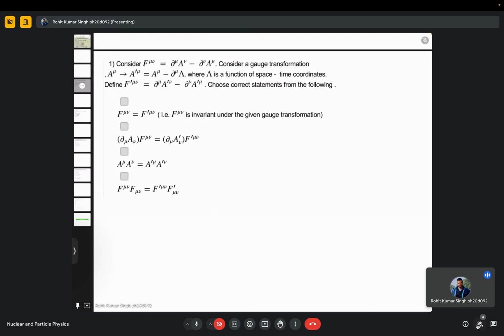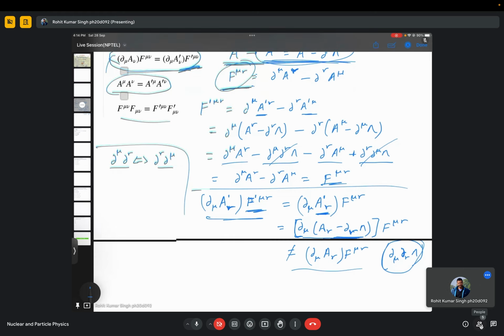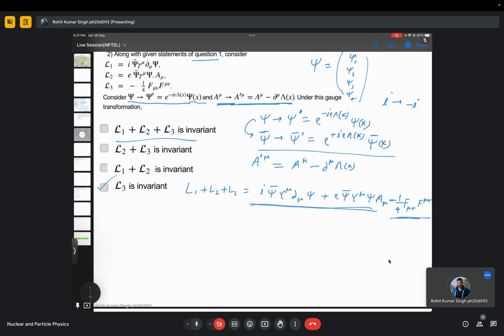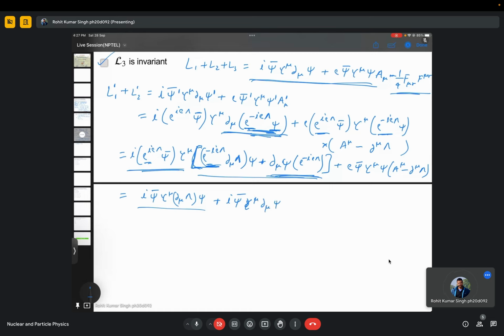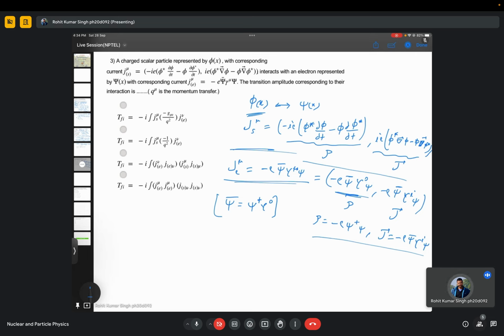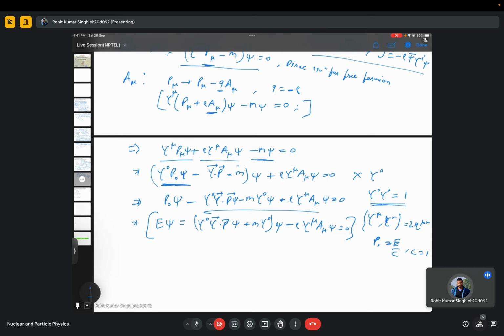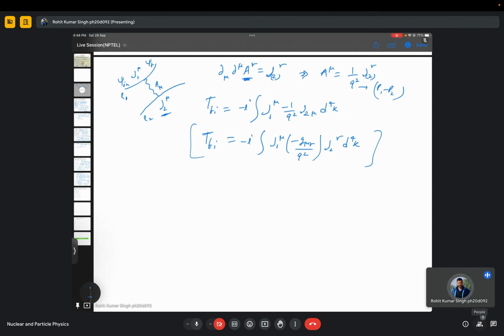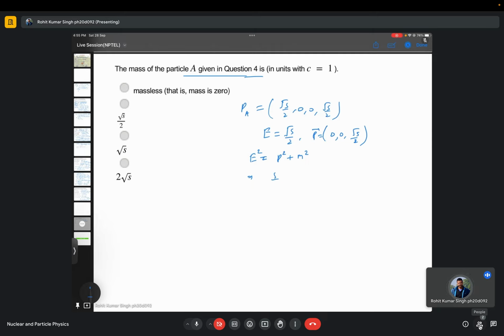Live Session 10 (Nuclear & Particle Physics); 28th sept, 2024